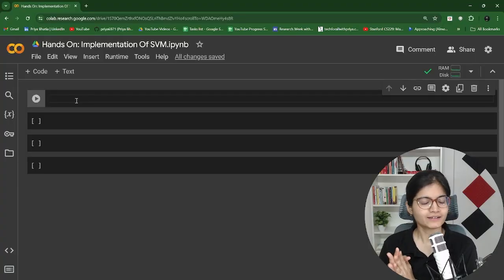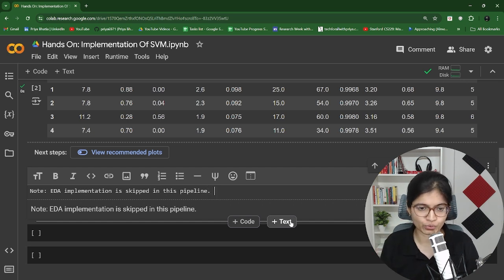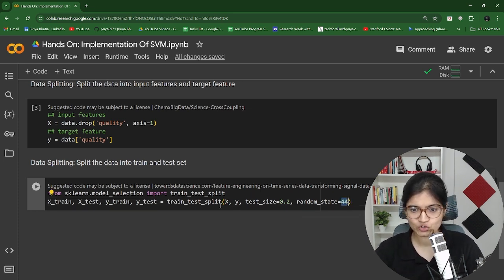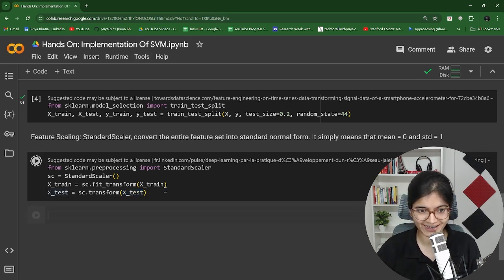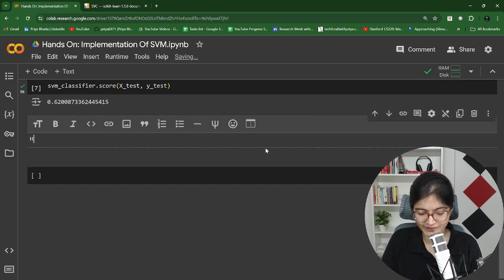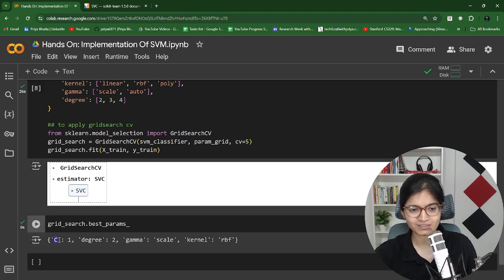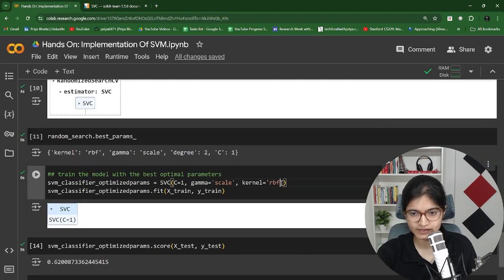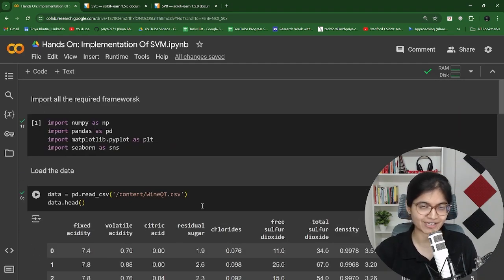Hands-On: Implementation of SVM